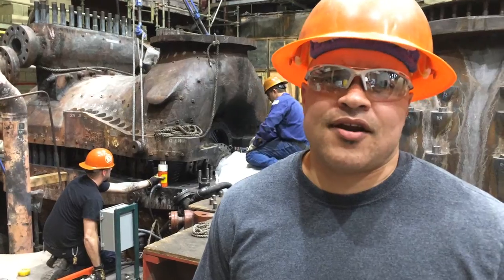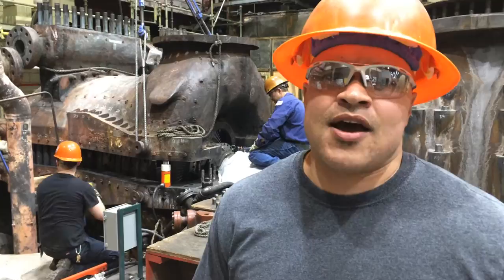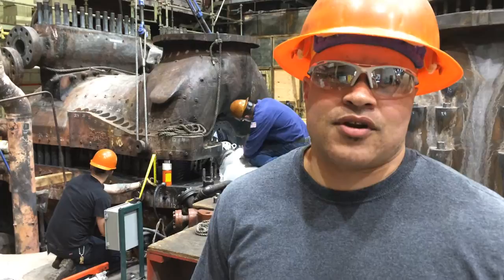Martin Drake Power Plant Unit 5 update - Feb. 6, 2015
We've come a long way since the May 5, 2014 fire at Martin Drake Power Plant. Repairs on the last power generating unit, unit 5, are in the final homestretch. We’re on track to have the plant fully operational again by the end of March.